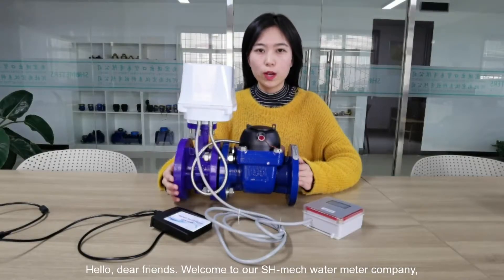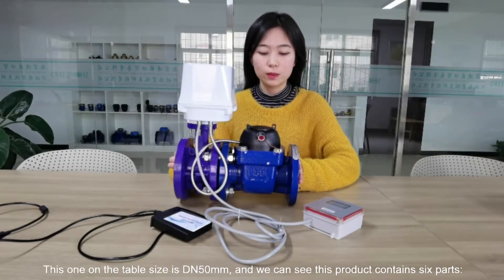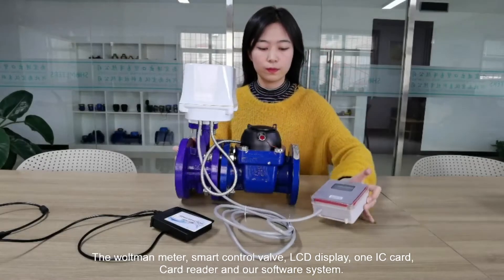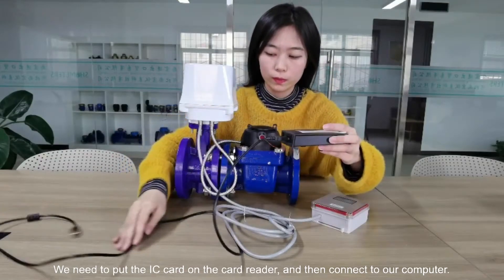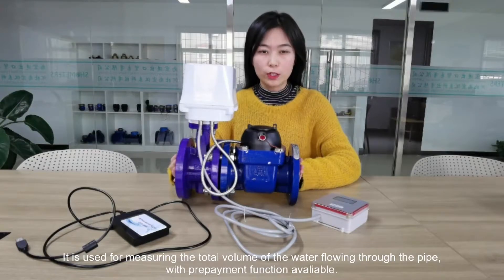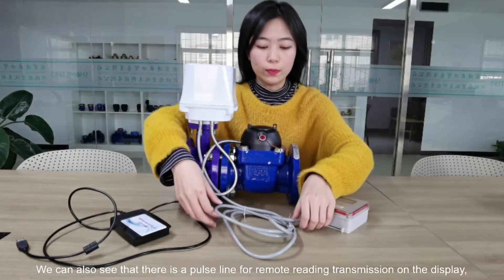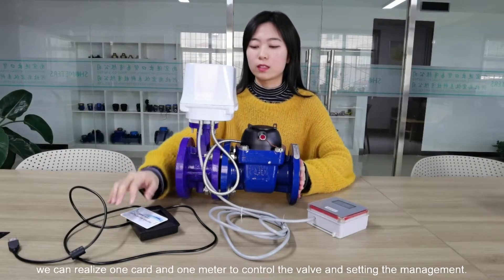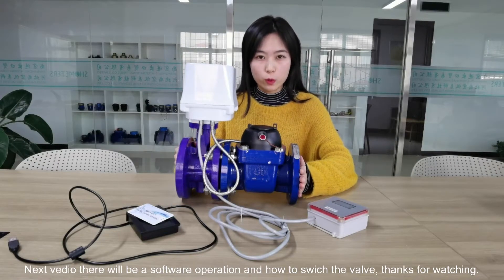Bulk prepaid water meter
This product contains six parts: The woltman meter + smart control valve + LCD display+ IC card + Card reader + software system. (This is a whole set )

measuring the total volume of the water flowing through the pipe,with prepayment function avaliable.